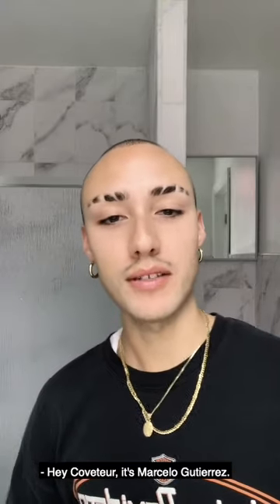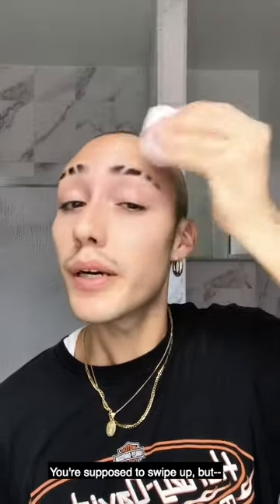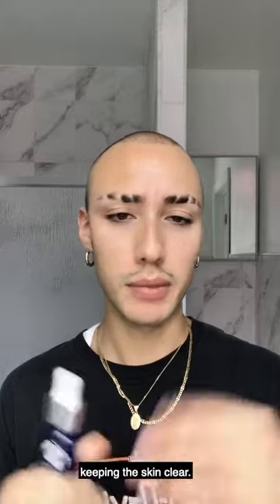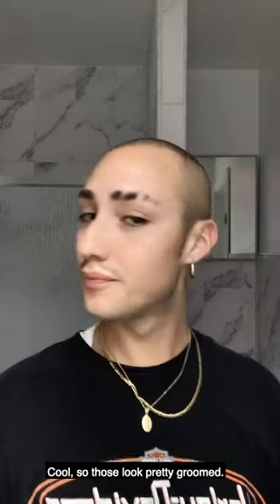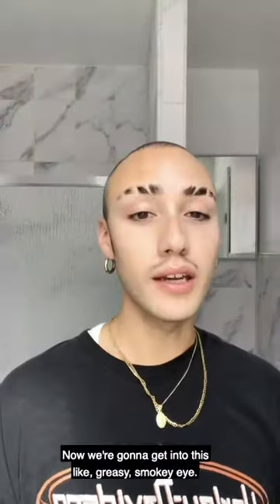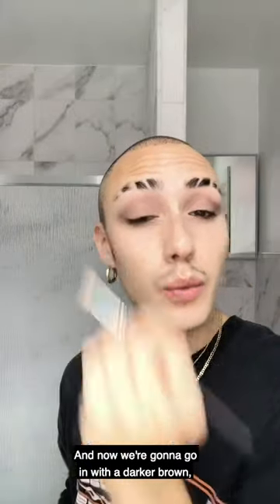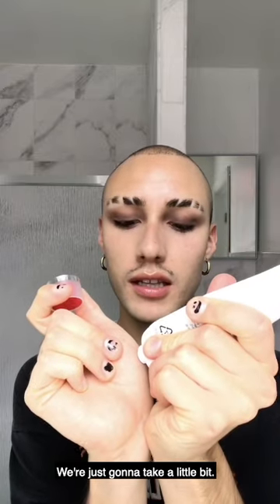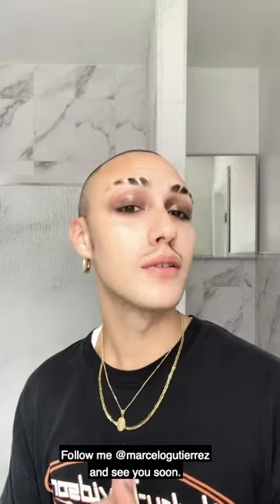Sunday Spa Routine with Marcelo Gutierrez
Some serious skin care and bold eye look.

Videographer and photographer: Marcelo Gutierrez
Writer: Halle Lagatta